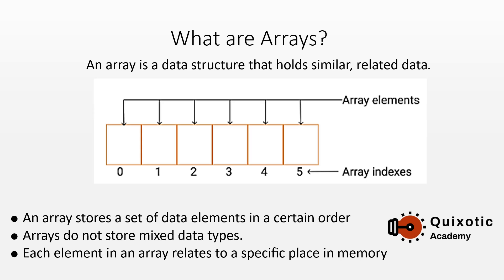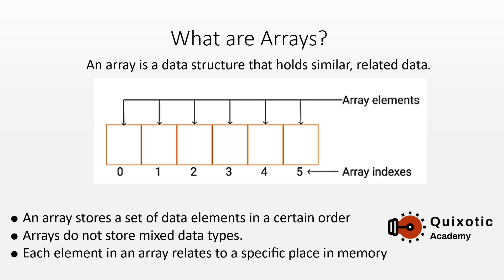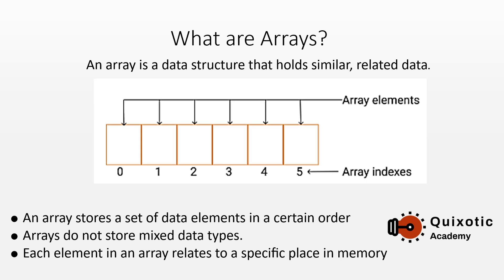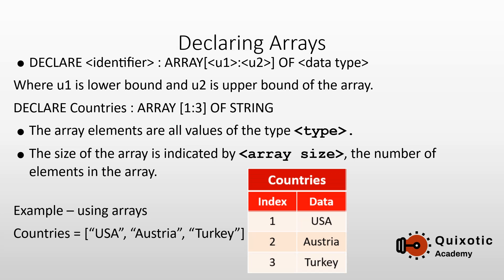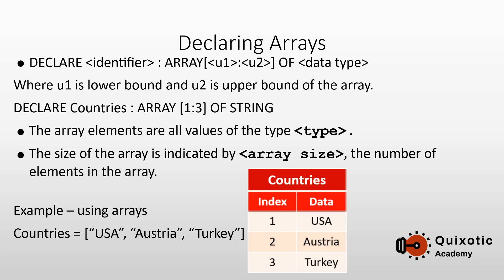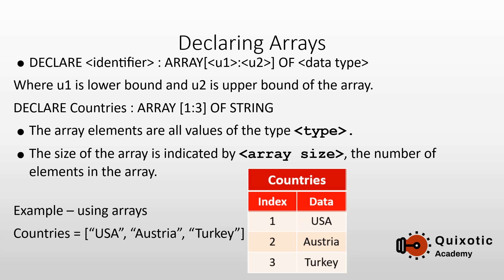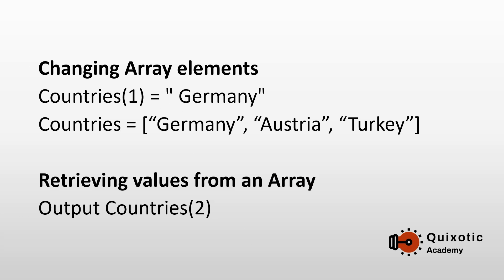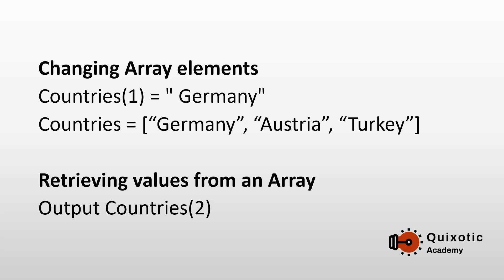What are Arrays - IGCSE/O LEVEL Computer Science (Video by my Student)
Hi everyone! My student , currently in A level, made this video for the channel.
Topics covered:
1) What are arrays?
2) How to store and retrieve values?
3) How to declare and use arrays in pseudocode?